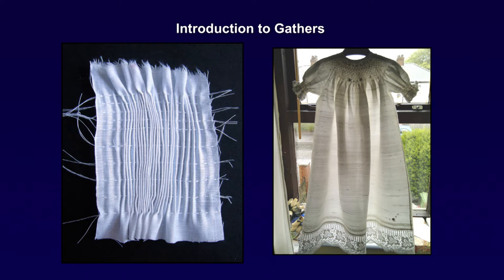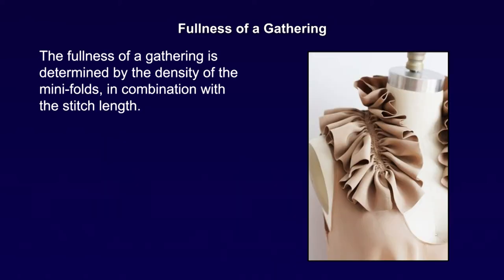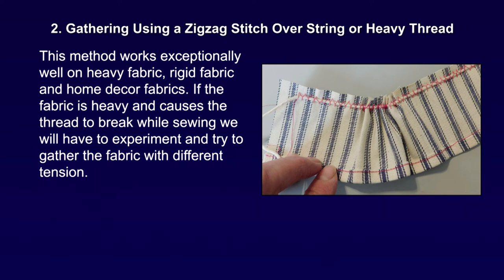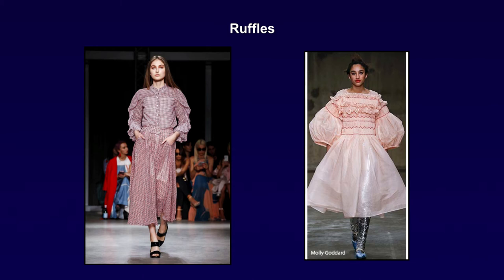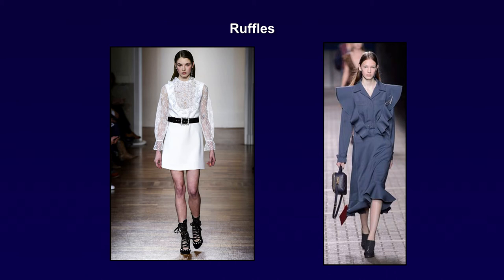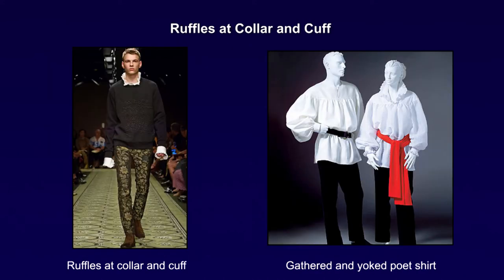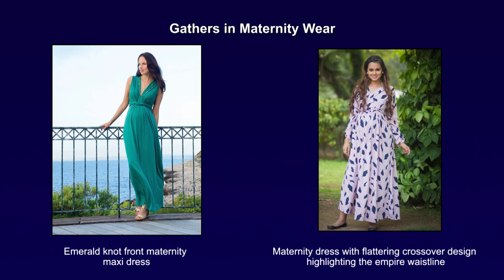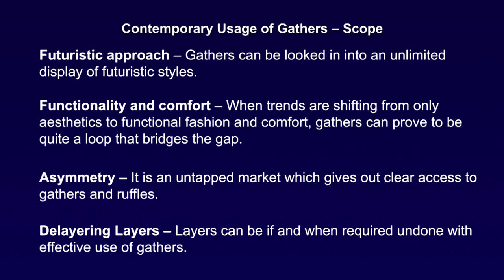Fashion Design Elements 3M8